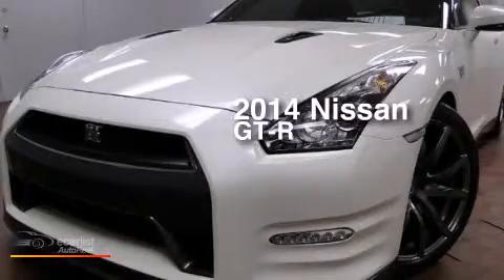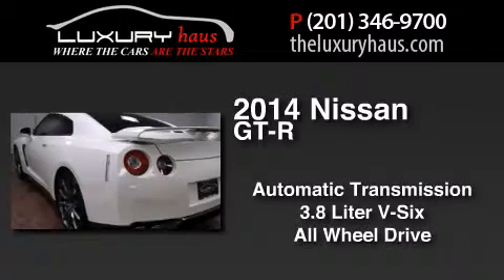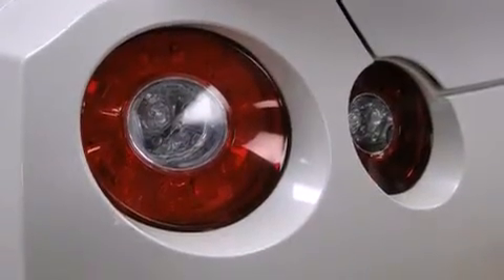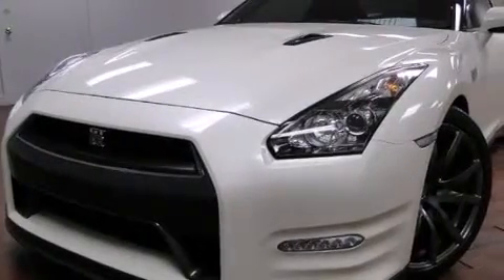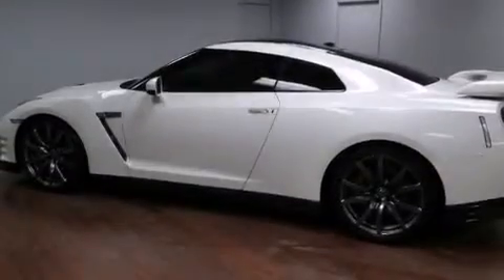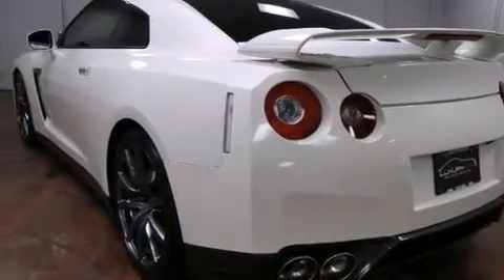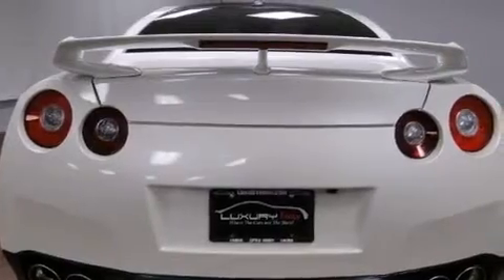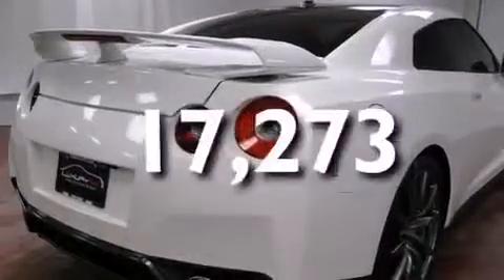Pre-Owned 2014 Nissan GT-R Leonia NJ 07605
We have been honored to serve the Leonia NJ area , we promise that your experience at our dealership will exceed your expectations ! Year : 2014 Make : Nissan Model : GT-R Engine : 3.8L DOHC Twin Turbo V6 Engine Trans .